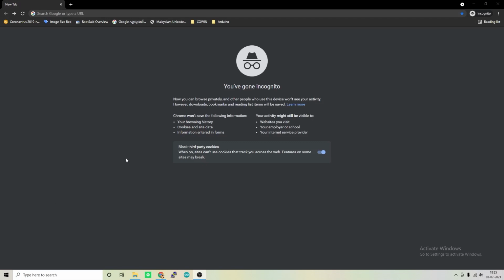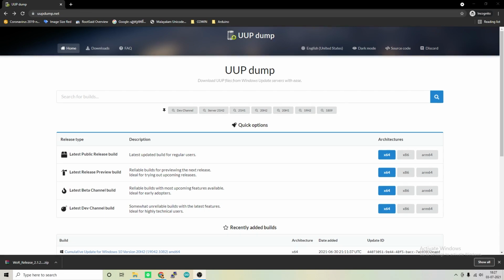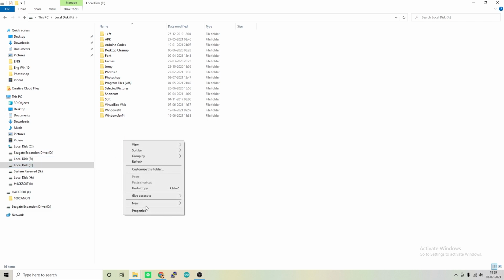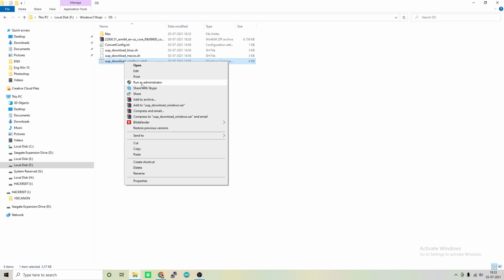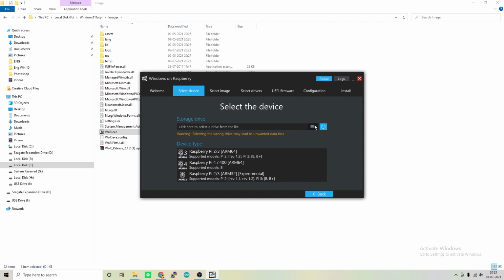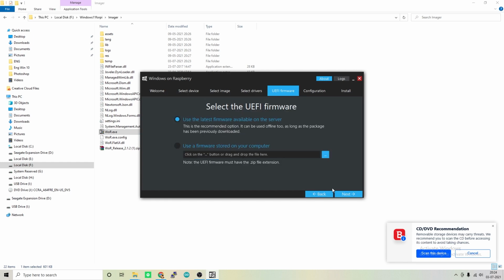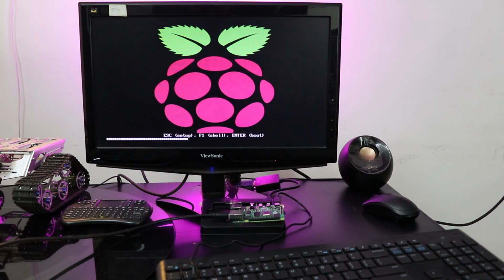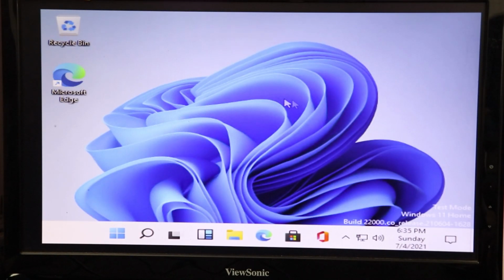How to Install Windows 11 on Raspberry Pi 4? [The Easy Way]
Installing Windows 11 in Raspberry Pi 4 - In this Raspberry Pi 4 beginners tutorial, I will show you how you can install and configure the Insiders Preview version of Windows 11 in Raspberry Pi 4.

This video is a little bit different when compared to setting up Raspberry Pi OS in your Pi. In that case, what we did was, we downloaded an Imager software which automatically downloaded the OS image from the internet and we used that image itself to write the image onto the Micro SD card.

When we are installing Windows 11 on Raspberry Pi 4, we will download a  tool from the internet that will generate Windows OS image inside our computer and we will use another imager software that will burn the image onto the micro SD card of Raspberry Pi 4.